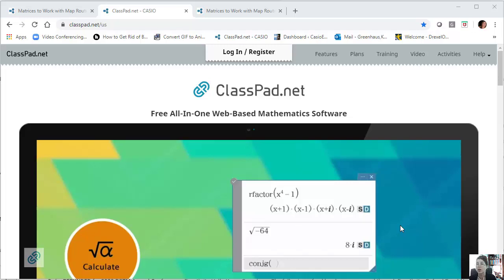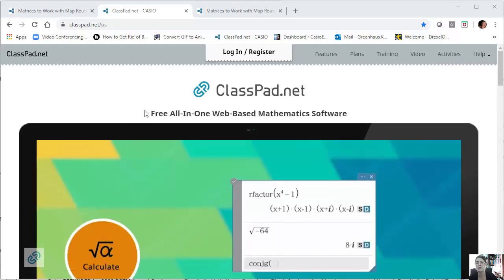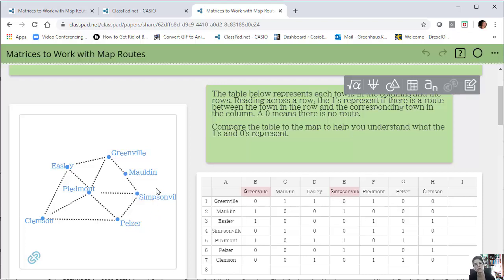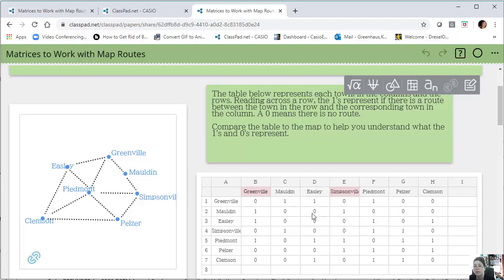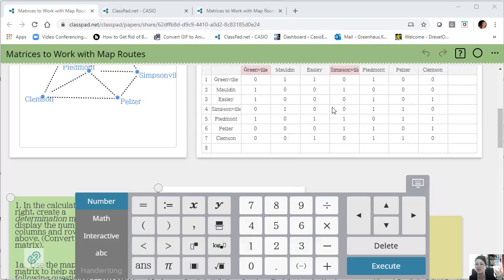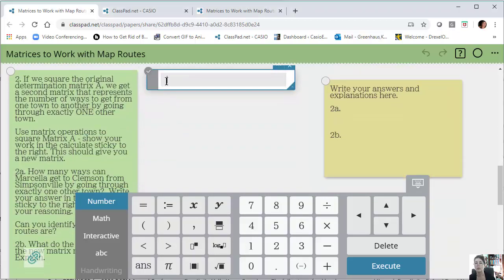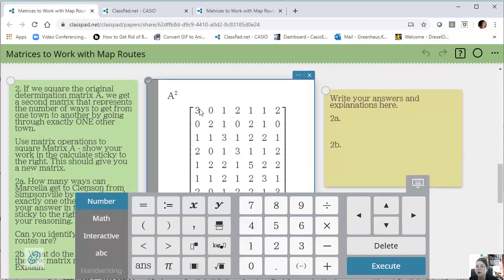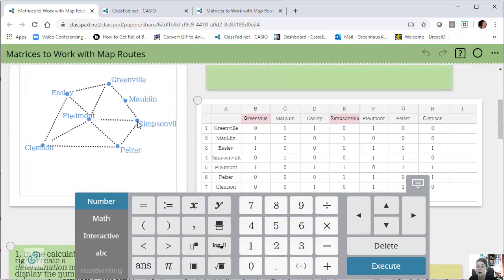Matrices and Working with Nets/Routes (Mini-Math Lesson)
This video overviews a lesson that uses a determination matrix to help determine the number of routes on a map. It demonstrates how you can use matrices to work with nets and determine the number of pathways between nodes. We use the ability to define an initial matrix in ClassPad.net, and then use that matrix in different calculations without having to reenter all the matrix elements.

Remember to sign up for a free account at ClassPad.net in order to save any work you do and/or modify the activity for your needs.